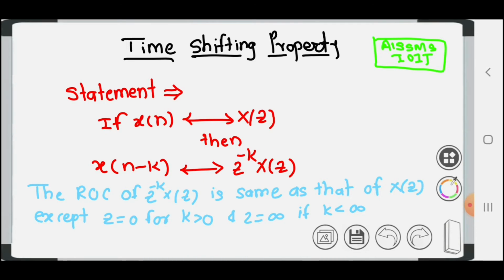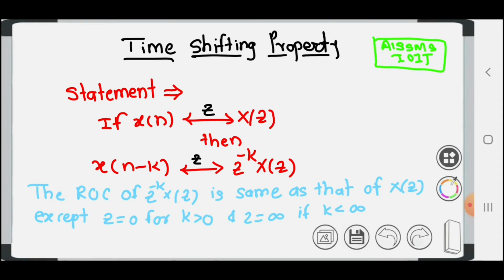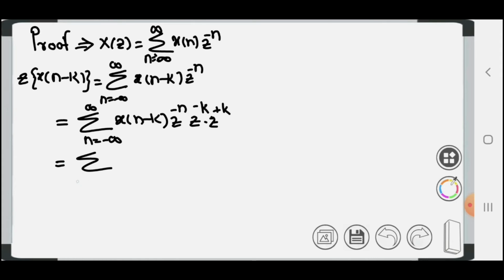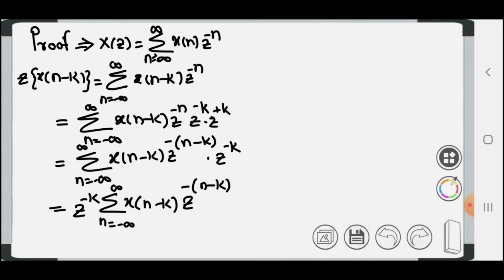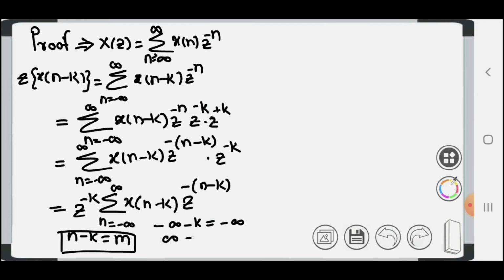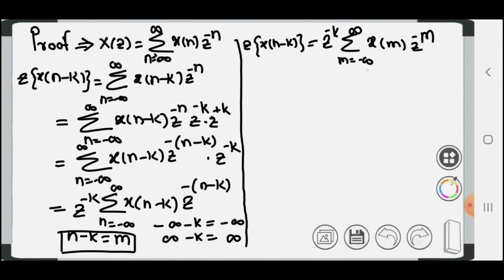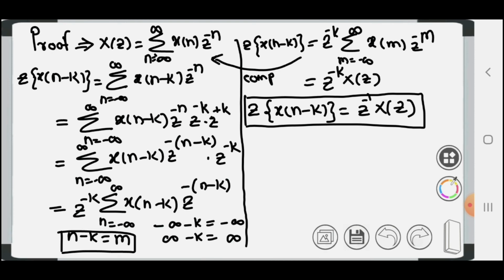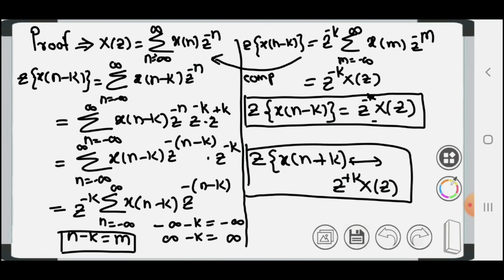Time shifting Property of Z transform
Video By-Prof.Harshada Magar
Class-TE EnTC
Subject-DSP
Description-Time shifting Property of Z transform is explained in this video.